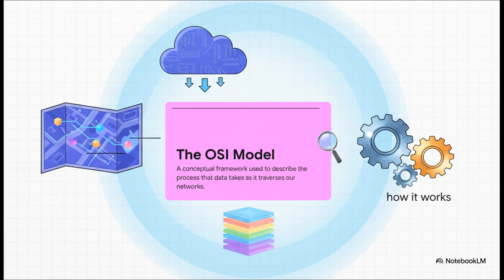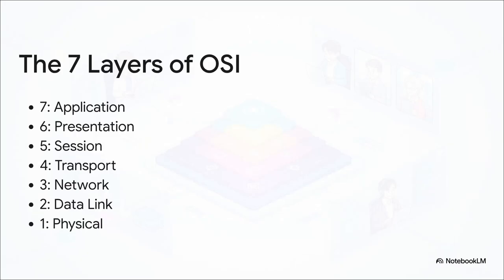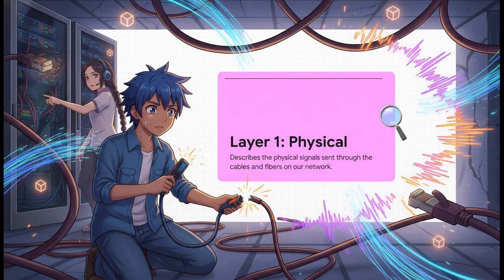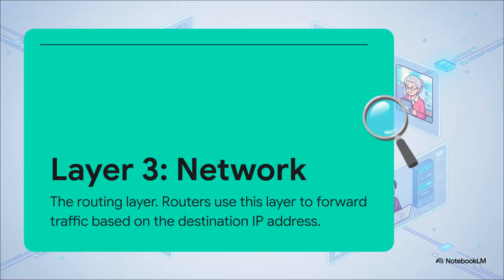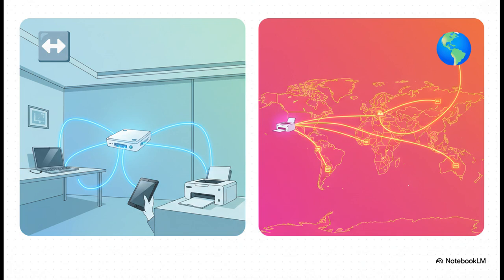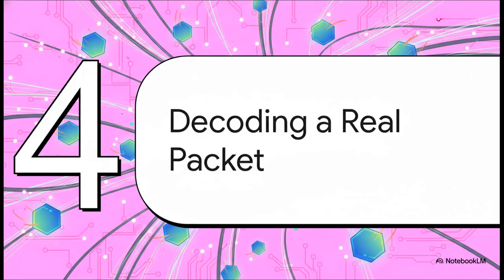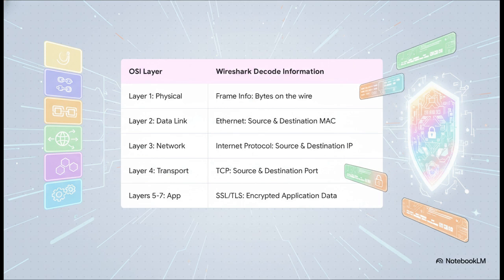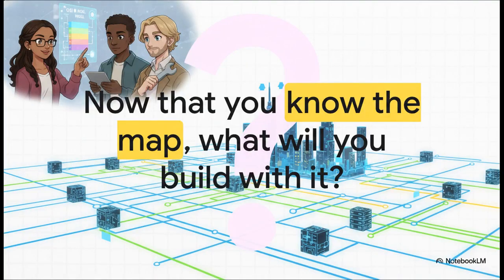Topic 1 THE OSI MODEL comptia networking plus N10 -009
this is the lesson one of our networking series